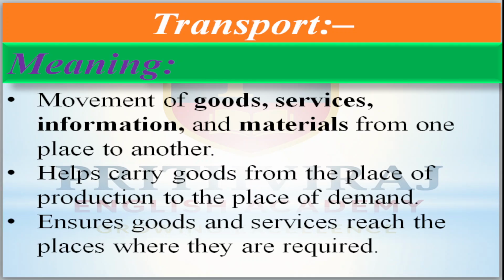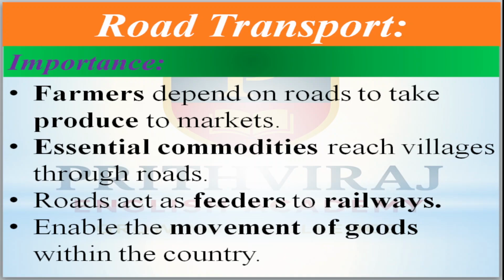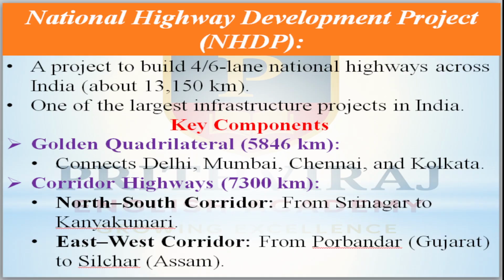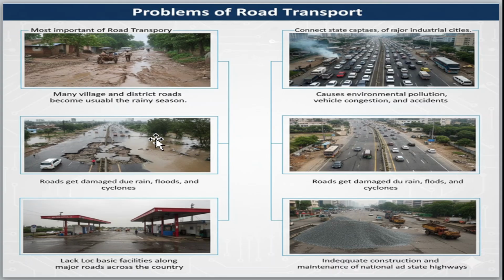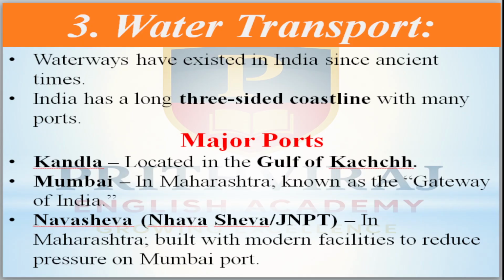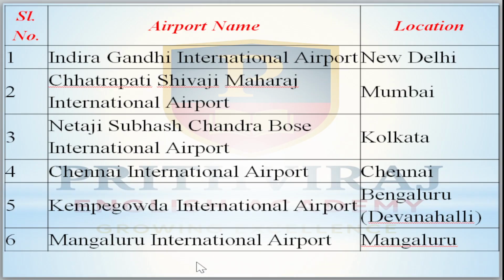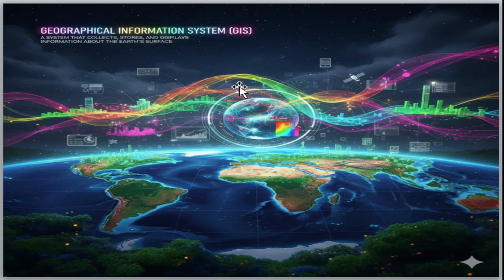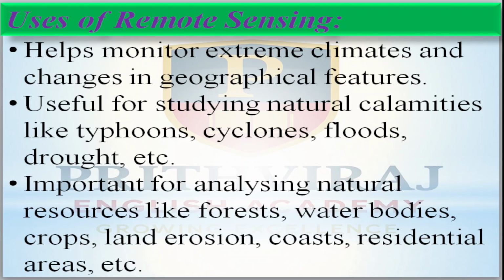27 India:Transport & Communication|Geography|10th#Explanation#Karnataka State Board|SSt|Eng